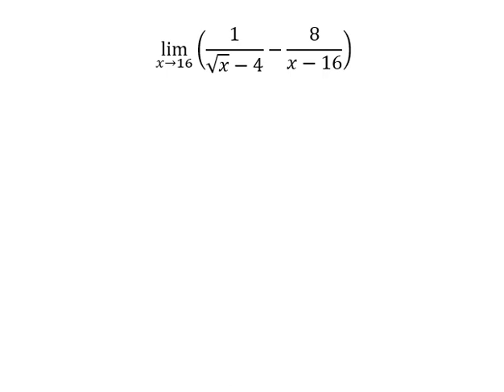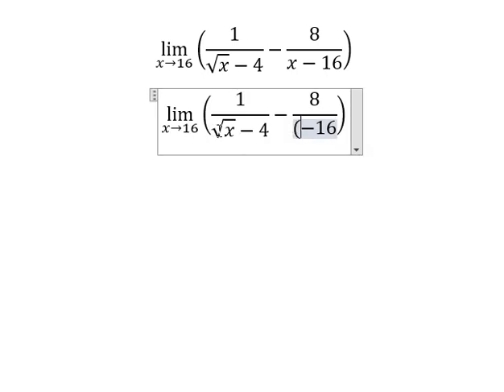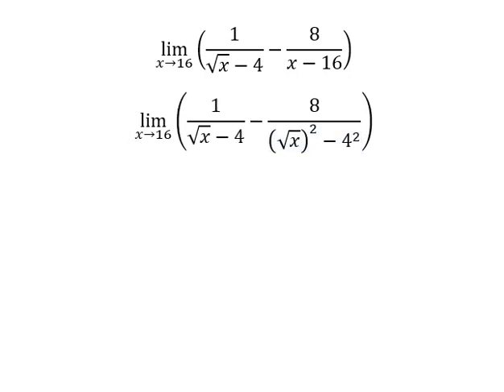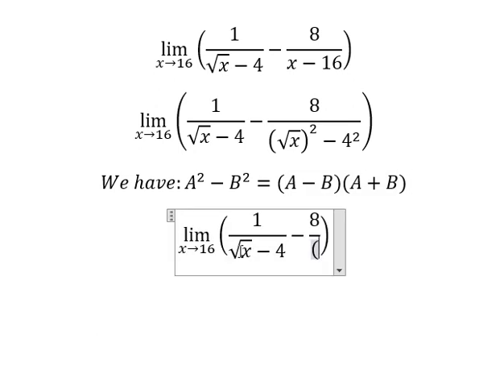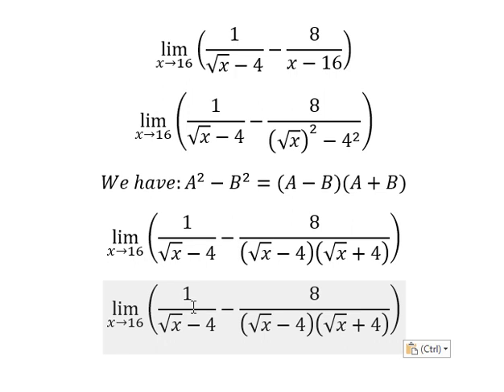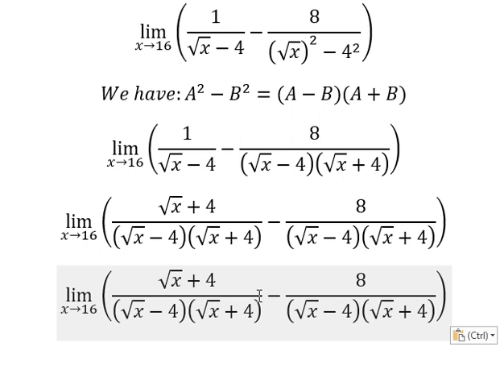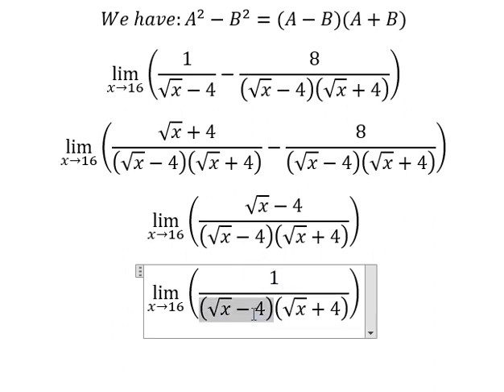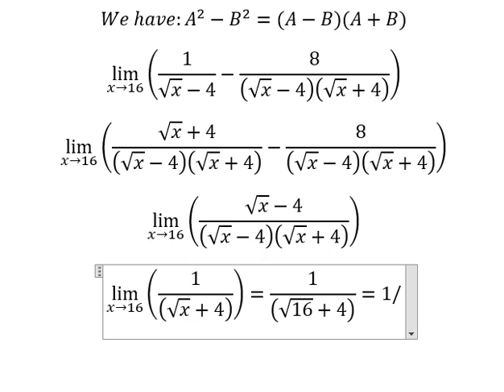Calculus Help: Find the limits - lim (x→16) ⁡(1/(√x-4)-8/(x-16)) - Techniques - SOLVED!!!